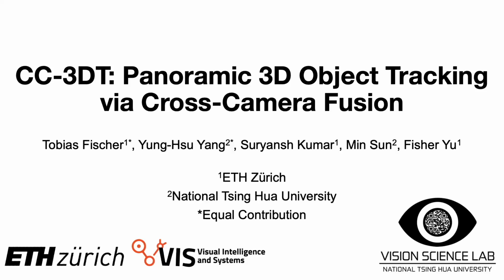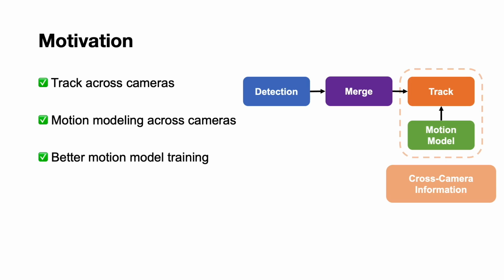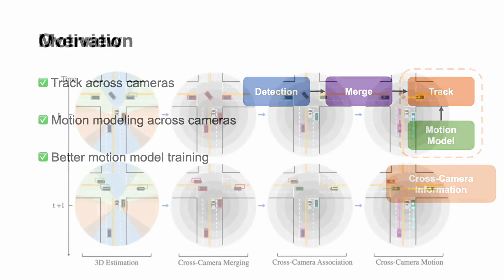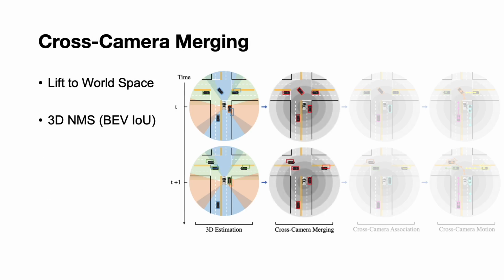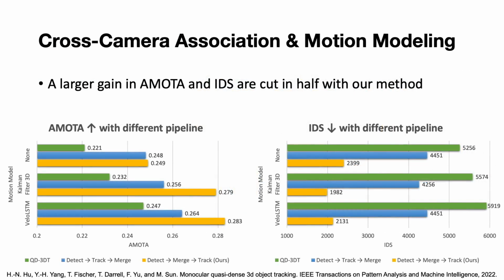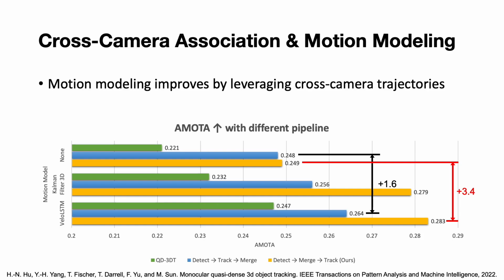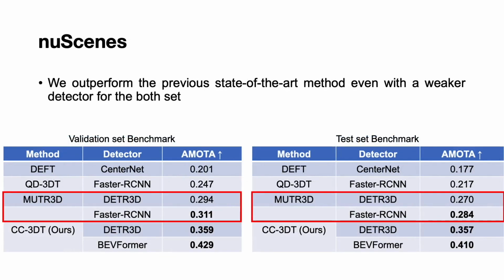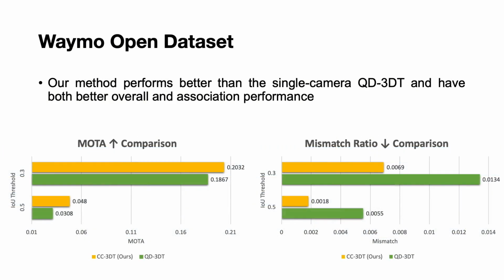CoRL 2022 | CC-3DT: Panoramic 3D Object Tracking via Cross-Camera Fusion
Published at 6th Annual Conference on Robot Learning

To track the 3D locations and trajectories of the other traffic participants at any given time, modern autonomous vehicles are equipped with multiple cameras that cover the vehicle’s full surroundings. Yet, camera-based 3D object tracking methods prioritize optimizing the single-camera setup and resort to post-hoc fusion in a multi-camera setup. In this paper, we propose a method for panoramic 3D object tracking, called CC-3DT, that associates and models object trajectories both temporally and across views, and improves the overall tracking consistency. In particular, our method fuses 3D detections from multiple cameras before association, reducing identity switches significantly and improving motion modeling. Our experiments on large-scale driving datasets show that fusion before association leads to a large margin of improvement over post-hoc fusion. We set a new state-of-the-art with 12.6% improvement in average multi-object tracking accuracy (AMOTA) among all camera-based methods on the competitive NuScenes 3D tracking benchmark, outperforming previously published methods by 6.5% in AMOTA with the same 3D detector.